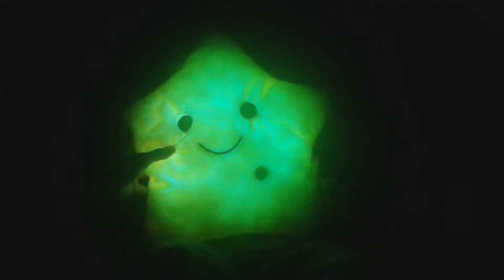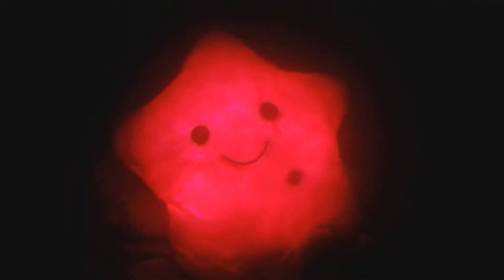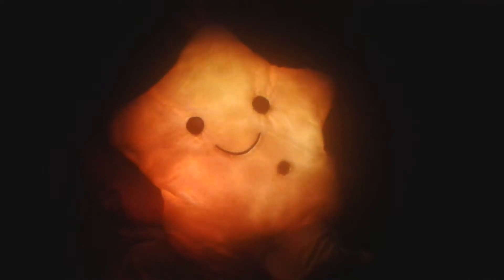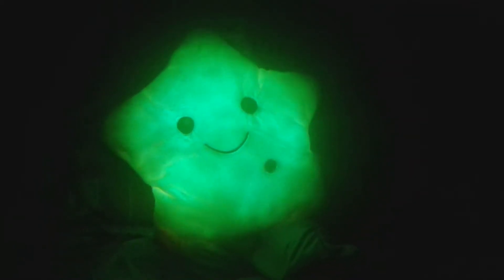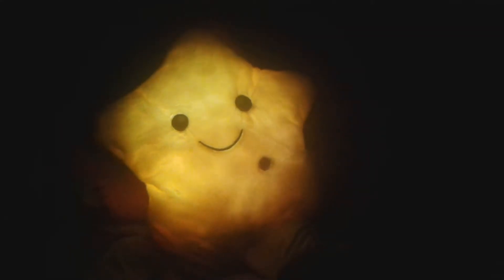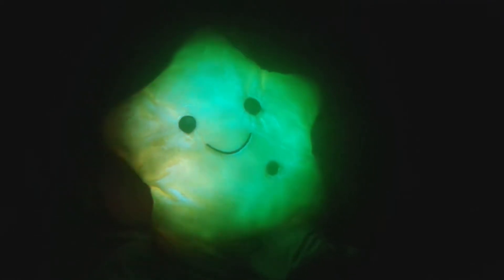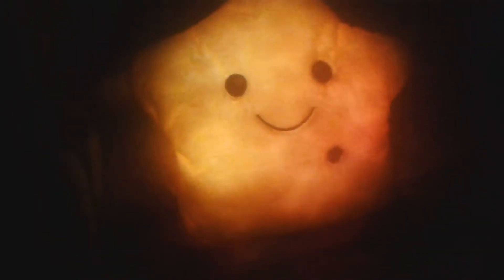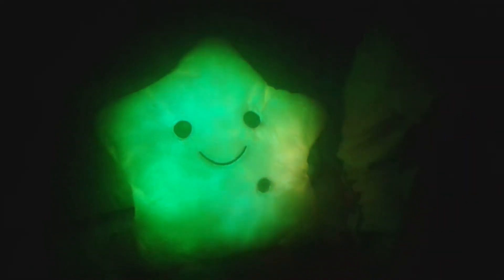Unboxing LED Glowing Stars Plush Pillows Lazada Philippines